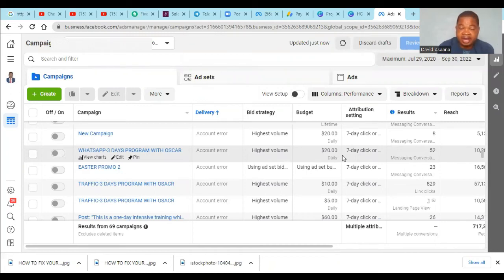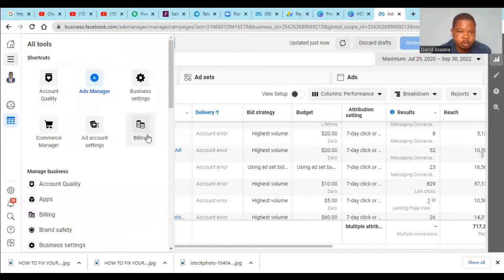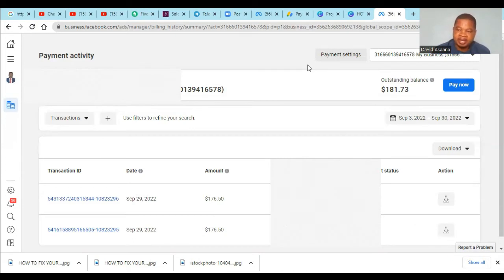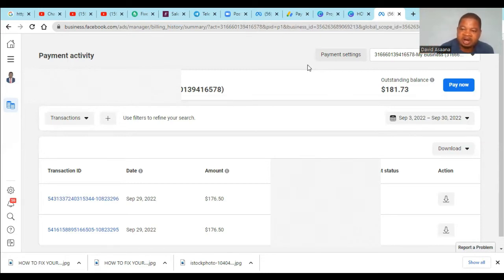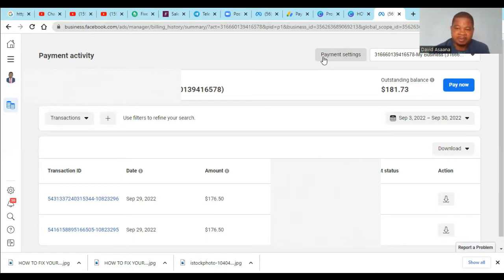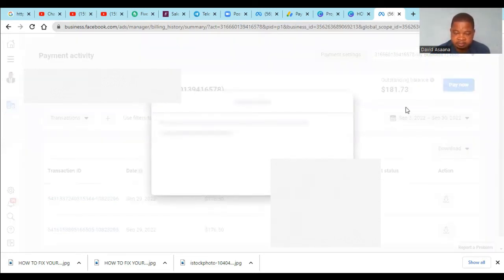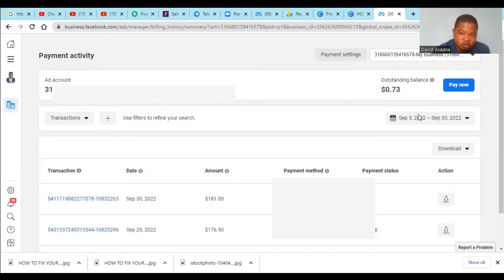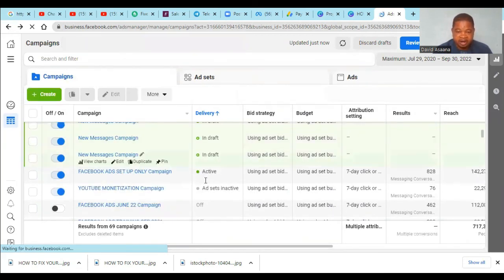Facebook ads payment failed | Facebook ads manager account error problem solved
If your Facebook payment failed problem or account error in ads manager, this video will help you to solve it
If you want to place an order for re-instatement of your account, WhatsApp us by clicking or follow (Fiverr) to place an order. OR